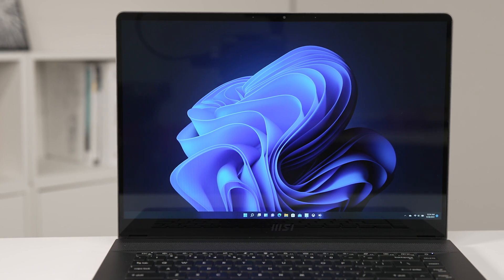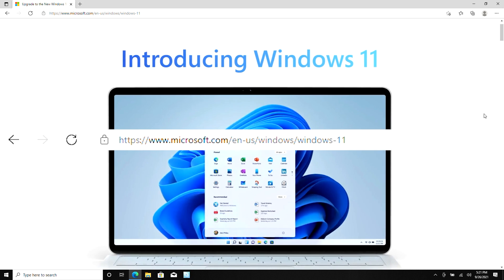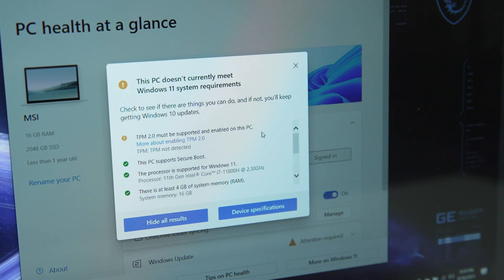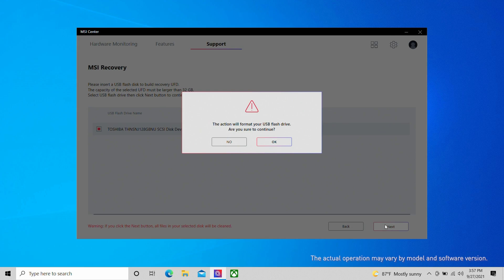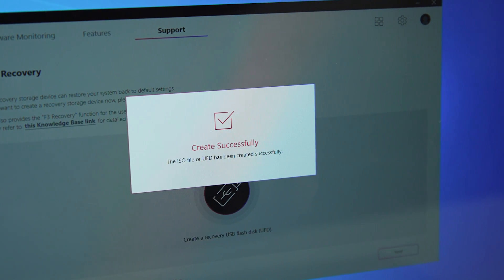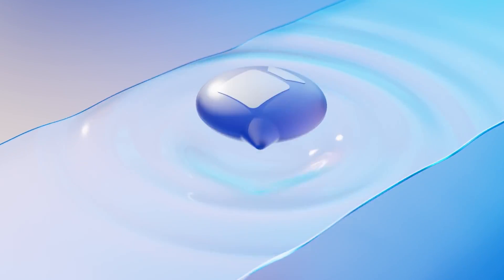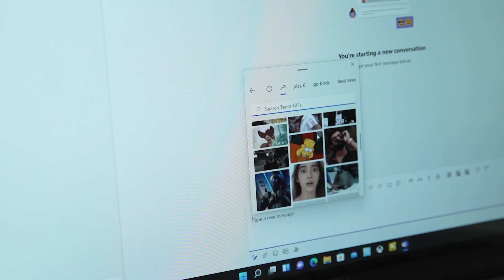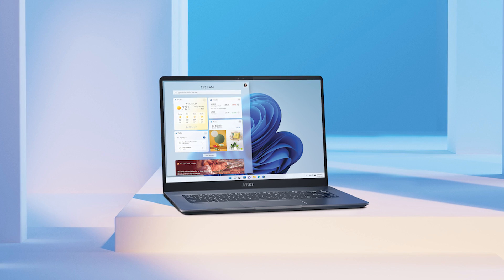Windows 11 Upgrade Tutorial | MSI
Family, friends, obsessions, music, creations—Windows 11 is the one place for it all. With a fresh new feel and tools that make it easier to be efficient, it has what you need for whatever’s next.

*The Actual operation may vary by model and software version.

0:00 Intro
0:42 Upgrade requirement
1:22 TPM setting
1:59 System backup
2:35 Upgrade
3:26 What to do after the upgrade
3:50 Windows 11 Feature

Follow us to see worldwide creator artworks!